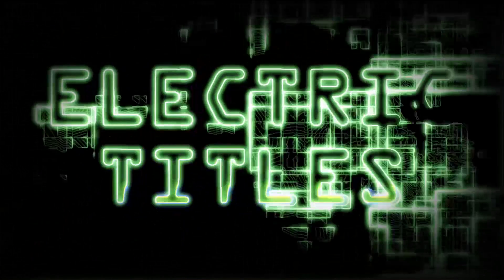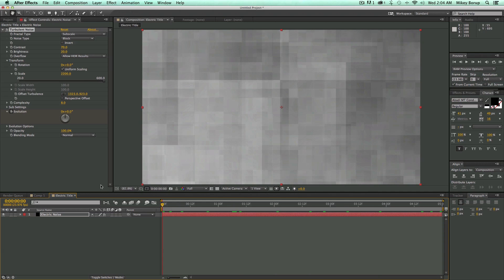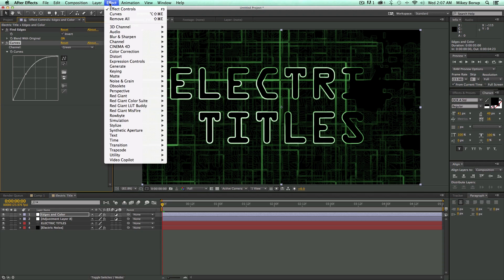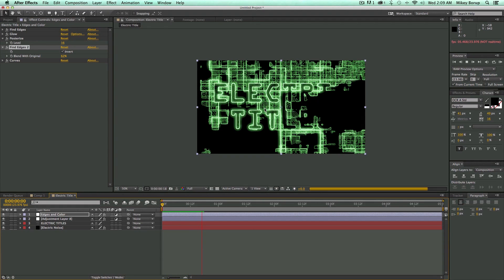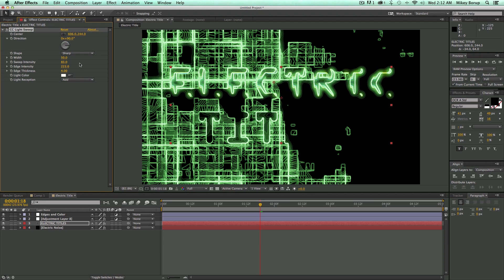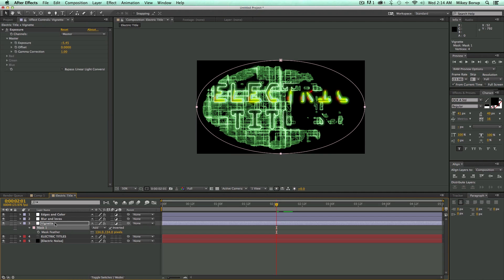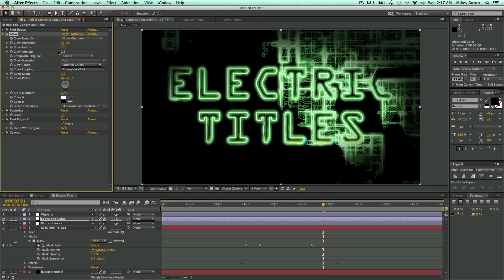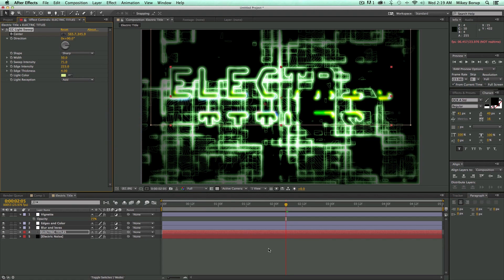After Effects with Mikey - Electric Titles in After Effects Tutorial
This is kind of a logo text reveal that looks like an 80s movie, kind of electric matrix look.  Anyways its pretty cool.  and you'll learn some great tips and use of some different filters.